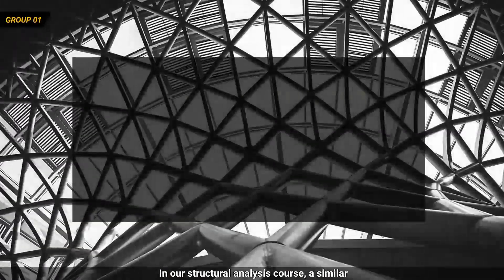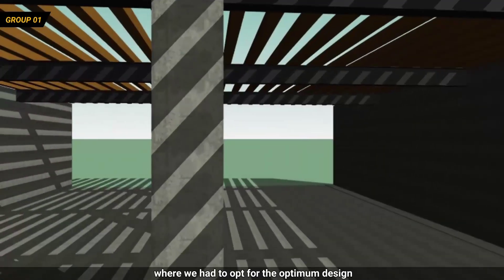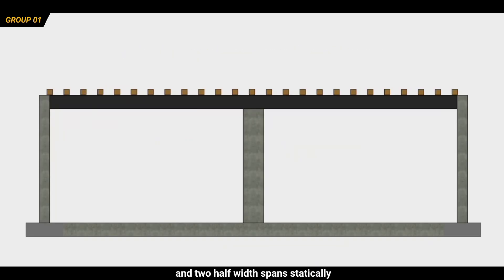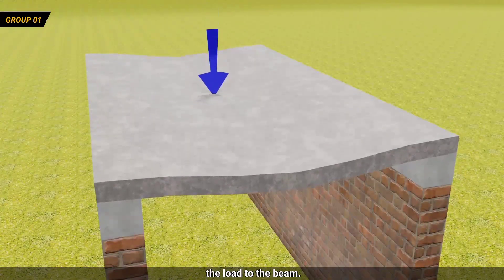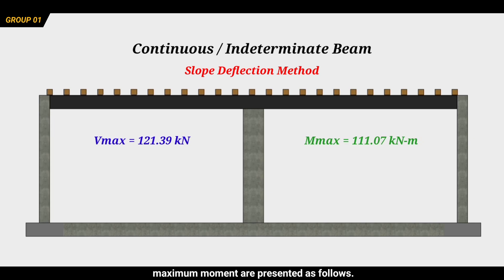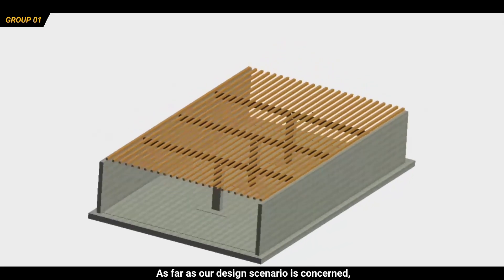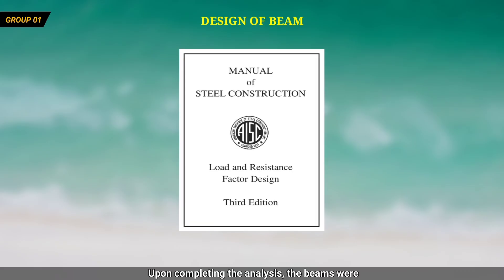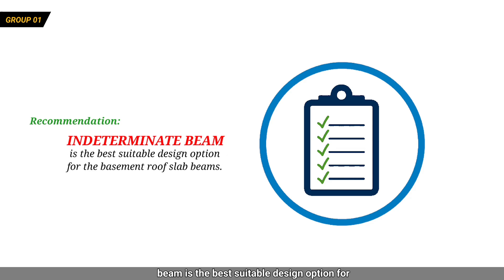Structural Analysis Project 2024 | 3MV Group 01 | Civil Engineering Department | UET Lahore | SN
CONTENTS:

0:00 Analogy of Life & Design Philosophies
0:19 Intricate Engineering Problem
0:55 Analysis of Beams
1:27 Deflection of Beams
2:03 Lateral Torsional Buckling (LTB)
2:38 Design of Beams
2:50 Comparison of Results & Conclusion
2:55 Recommendations & Expert Advice
3:03 Our Team

ABSTRACT:

Presenting a comprehensive analysis and design of a basement roof slab for a housing building project in the Swat region of Pakistan. Two design options for the roof's steel beams were evaluated: statically determinate and indeterminate configurations. A detailed analysis using ETABS and manual calculations was performed, incorporating design loads. The results revealed maximum bending moments and deflections, confirming that Lateral Torsional Buckling (LTB) was not a concern. Two steel sections were selected, and the report concludes that the indeterminate beam design offers enhanced safety and cost-effectiveness.

ACKNOWLEDGEMENTS:

We extend our sincere gratitude to Prof. Dr. Rashid Hameed, Civil Engineering Department, for offering expert advice on the design aspects of the beams.

We also appreciate the support of Dr. Rizwan Azam, Associate Professor, Civil Engineering
Department, for providing us with the opportunity to apply our skills to a real-world problem and for his invaluable guidance and advice on critical thinking and problem-solving.

Special thanks to Dr. Waseem Abbas, Associate Professor, Civil Engineering Department, who helped us become familiar with various methods for analyzing indeterminate structures.

Finally, we acknowledge the tireless efforts of our team members and all those involved in
making this project a success.

CONCLUSION & RECOMMENDATIONS:

Considering the calculations, design specifications, and expert opinions, we strongly advocate for the use of indeterminate beams as the optimal design solution for the basement roof slab. Their enhanced safety features and cost-effectiveness make them the preferred choice for this project.

SUPERVISOR:
Dr Rizwan Azam
Associate Professor
Civil Engineering Department
UET Lahore

GROUP 01:

Group Lead:
2022-CIV-62
Graphic Designer
VFX & Animations Editor

Dedicated Teams:

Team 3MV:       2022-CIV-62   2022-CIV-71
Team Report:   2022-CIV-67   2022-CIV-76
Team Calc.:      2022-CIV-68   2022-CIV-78